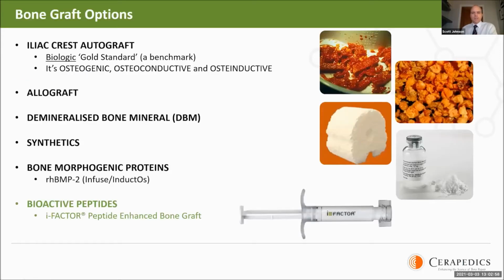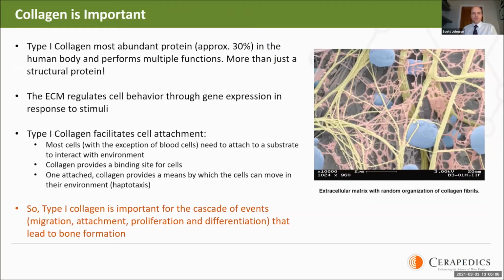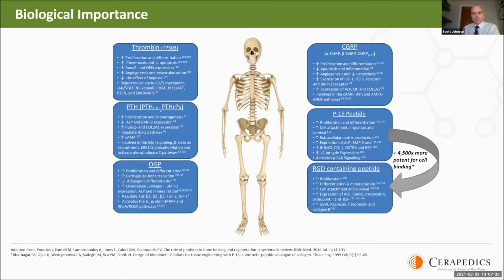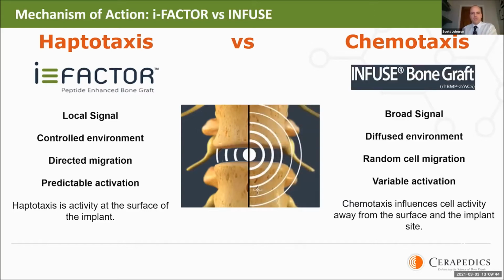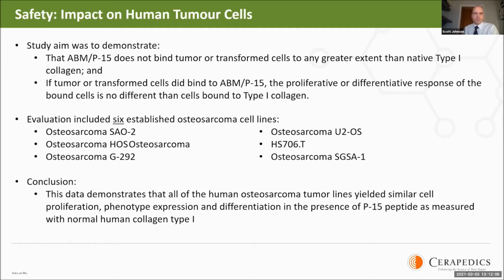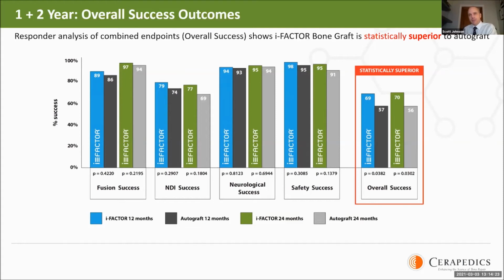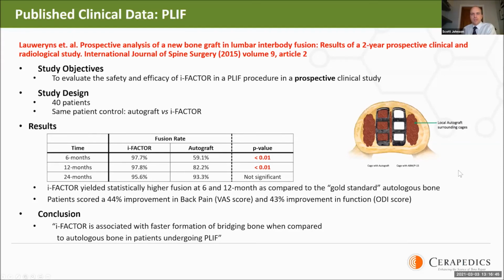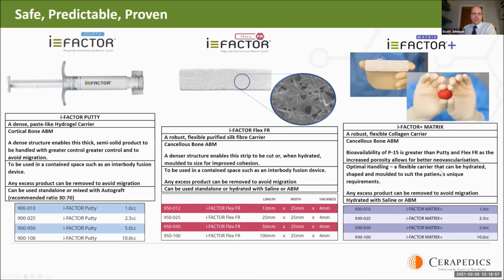i-FACTOR: научная подоплека, технология, доказательства эффективности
Докладчик: Скотт Джонсон, PhD. Медицинский директор компании Cerapedics Inc.

i-Factor™ — биологический костнозамещающий материал, сочетающий уникальную натуральную кальций-фосфатную матрицу (АВМ) и синтетический короткий пептид Р-15™, стимулирующий остеогенные клетки к выделению факторов роста, в том числе и натуральных костных морфогенных протеинов (ВМР). Данный механизм ускоряет процесс естественной регенерации кости и позволяет безопасно и предсказуемо влиять на ее формирование.

С уважением,
Компания ООО "Малти-Системс Текнолоджи"